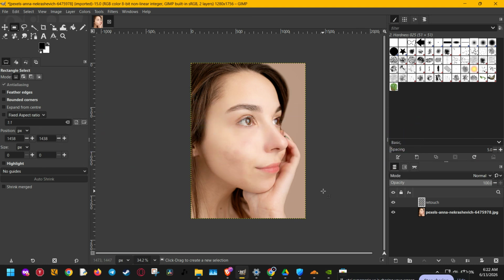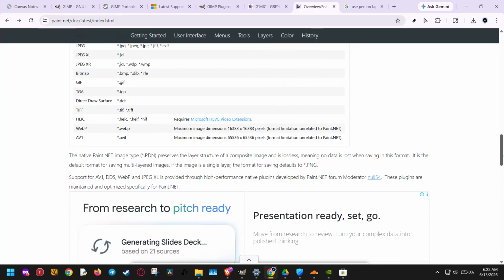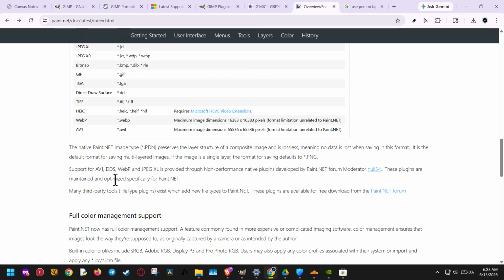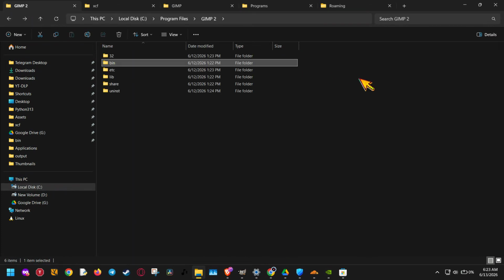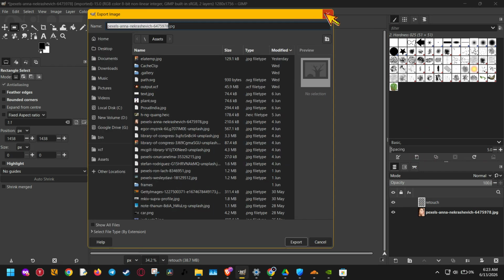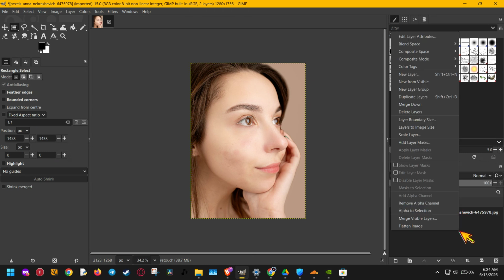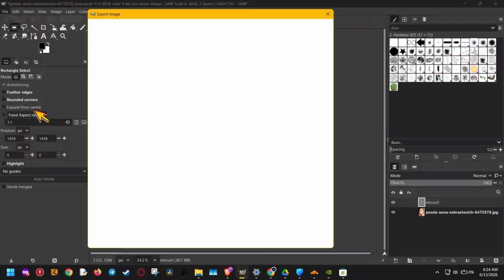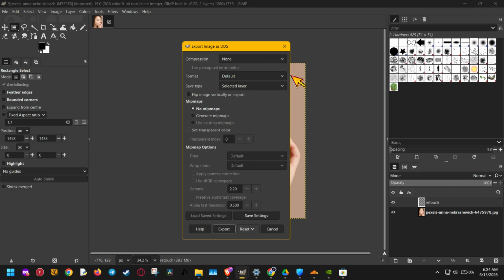Gimp DDS Error (Easy Fix Guide)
Learn how to fix GIMP DDS errors when opening or exporting game texture files. This tutorial covers modern DDS format issues, extra channels, flattening layers, and the quickest workaround using Paint.NET.

🕚Timestamps:
0:00 Intro
0:20 Why GIMP DDS errors happen
0:46 Fix when opening DDS files
1:20 Use Paint.NET as a middleman
1:49 Remove old DDS plugins
2:20 Fix when exporting DDS files
2:46 Delete extra channels
3:14 Flatten your image
3:20 Choose the right DDS format
3:38 Final recap

✍️What you'll learn in this video:
• How To Fix GIMP DDS Open Errors
• How To Convert DDS Files Using Paint.NET
• How To Remove Old GIMP DDS Plugins
• How To Delete Extra Channels In GIMP
• How To Flatten Layers For DDS Export
• How To Choose BC1, BC3, DXT1, And DXT5
• How To Enable Mipmaps For Game Textures
• How To Troubleshoot Modern DDS Compression Issues

💡Pro Tips:
• Use Paint.NET if GIMP cannot read BC6 or BC7 DDS textures.
• Delete any extra channels before exporting to avoid fatal DDS errors.
• Flatten complex layer stacks before saving as DDS.
• Match the compression type to whether your texture needs transparency.
• Reinstall GIMP if an outdated DDS plugin is causing conflicts.